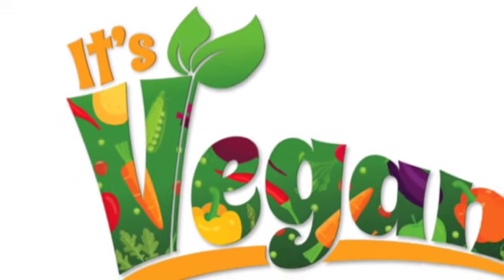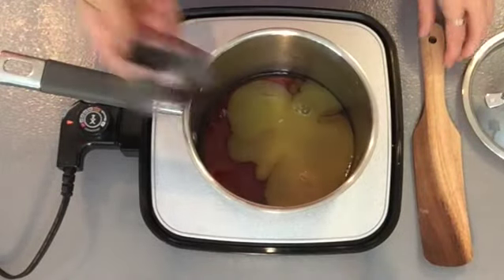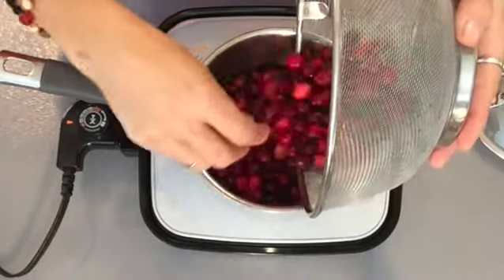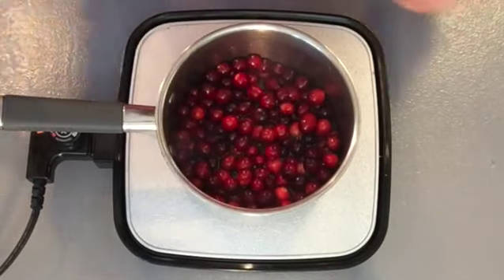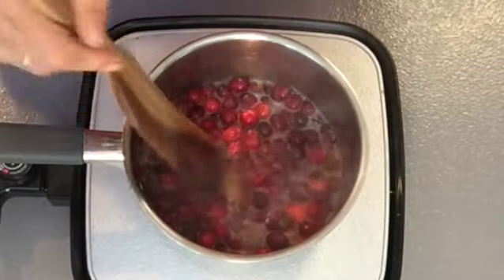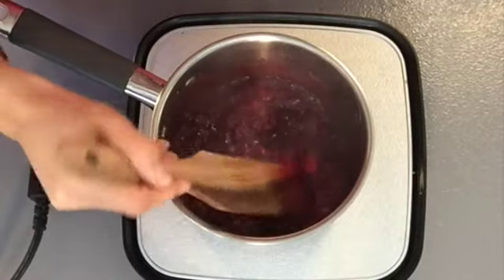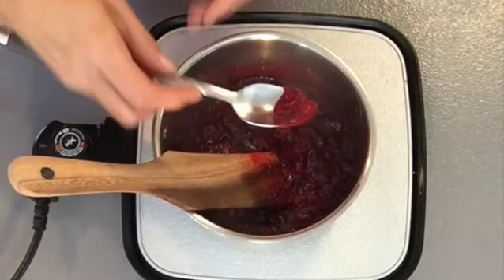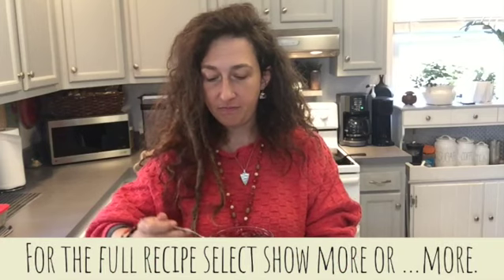Em's Cranberry Sauce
Emily’s Cranberry Sauce
12 ounces fresh Cranberries
½ c maple Syrup
¼ cup orange juice
Combine all ingredients in a saucepan.  Bring to a boil, reduce heat, and cook until thick.  This takes about 10 minutes.